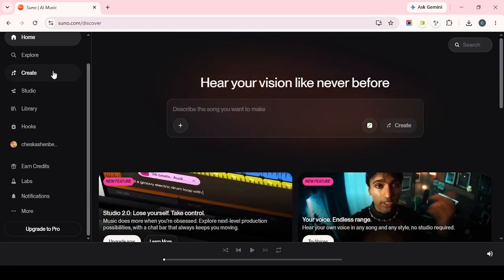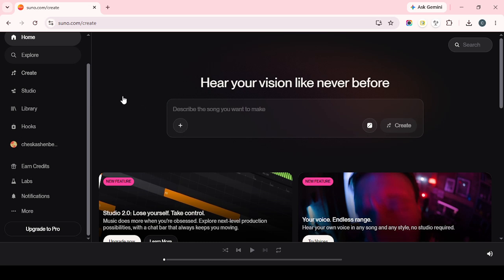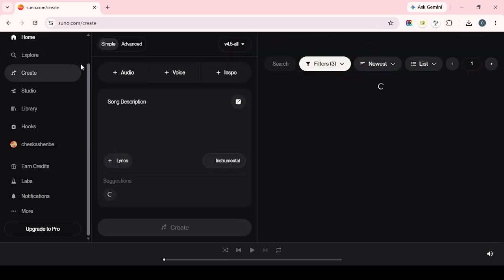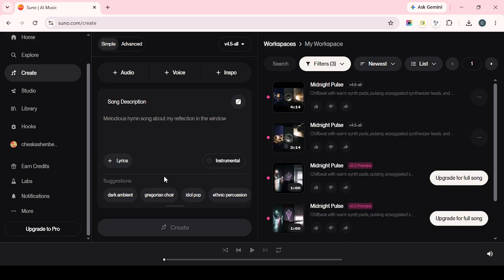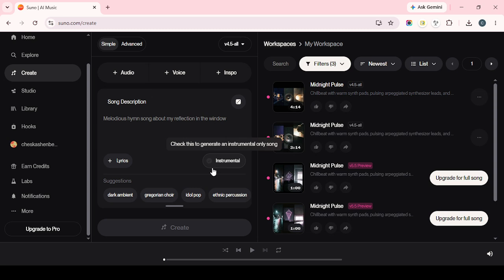How To Use My Voice On Suno AI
: Learn the exact settings and prompt rules required to use your custom vocal recordings on the Suno AI Web and Mobile platforms.